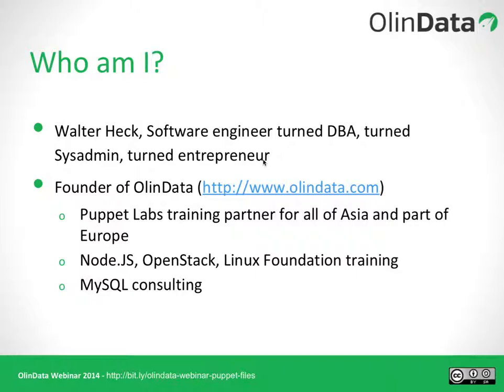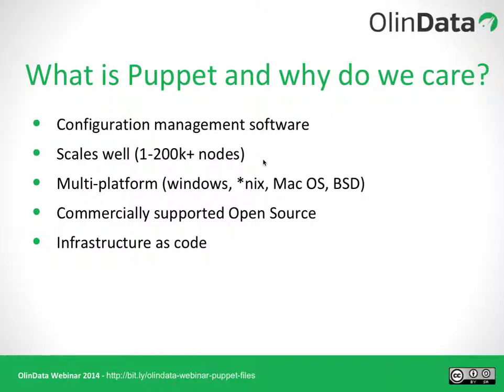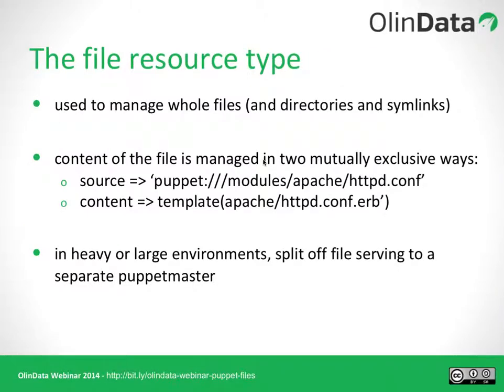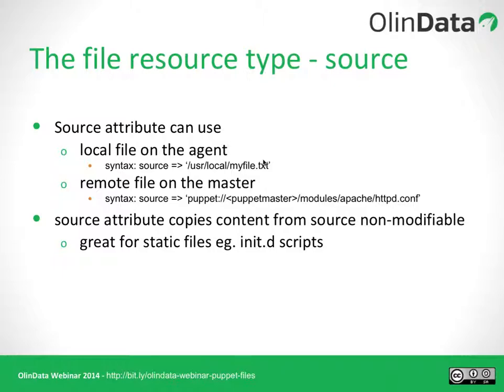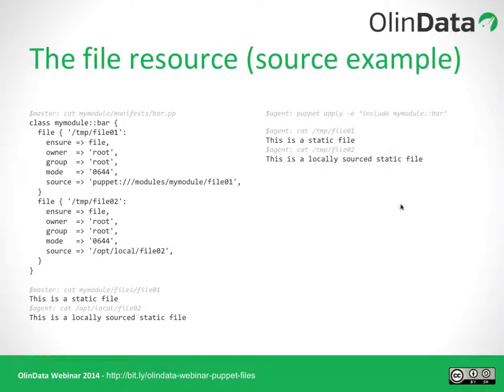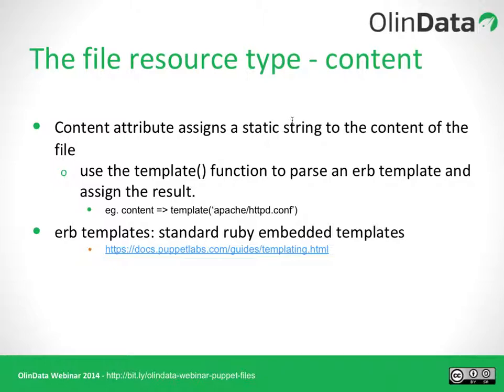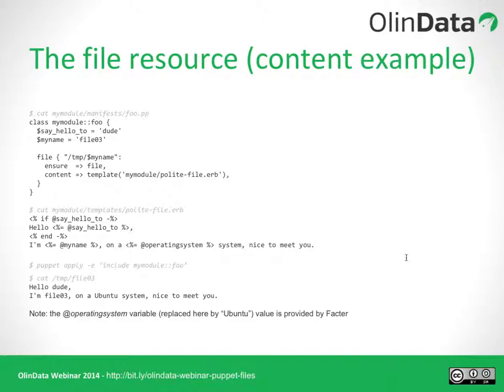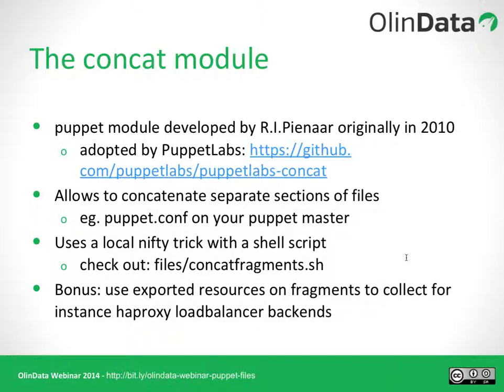Managing files with puppet webinar